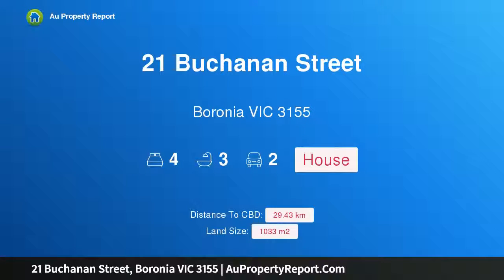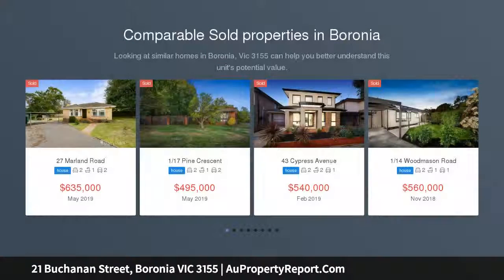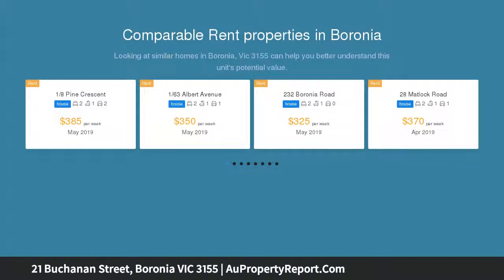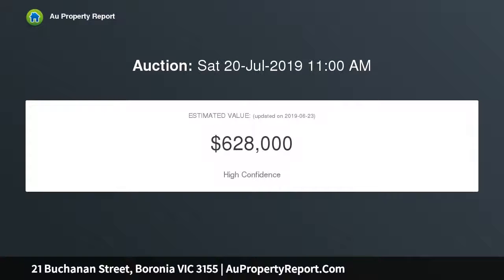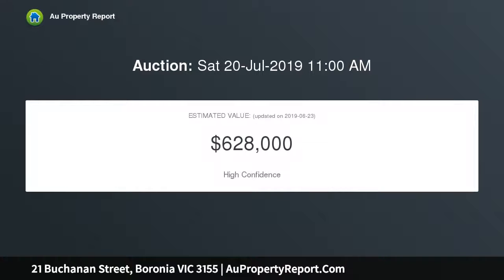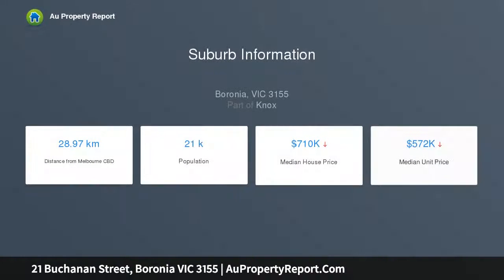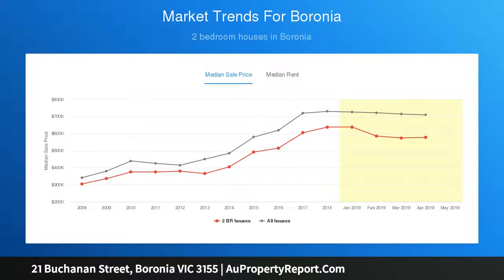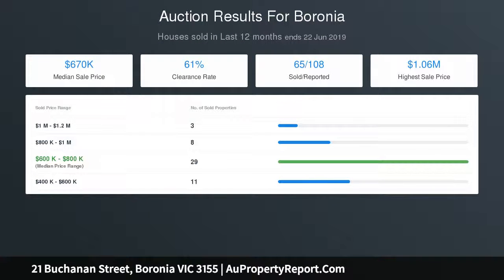21 Buchanan Street, Boronia VIC 3155 | AuPropertyReport.Com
21 Buchanan Street, Boronia VIC 3155
Property Type: house
Bedrooms: 4
Bathrooms: 4
Car Space: 2
A Character Family Home Full of Surprises